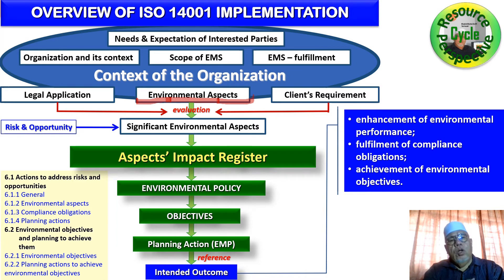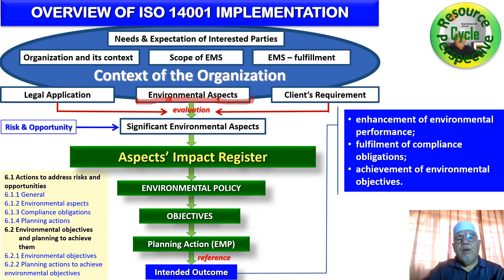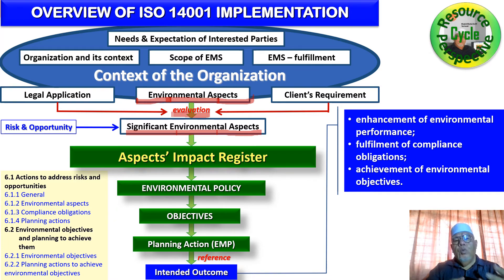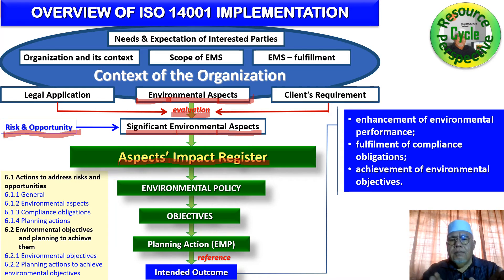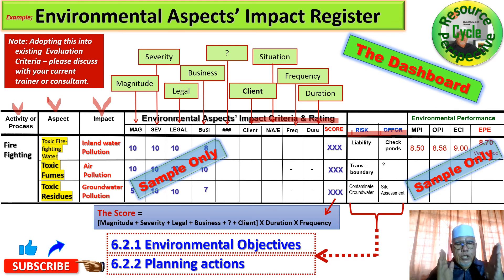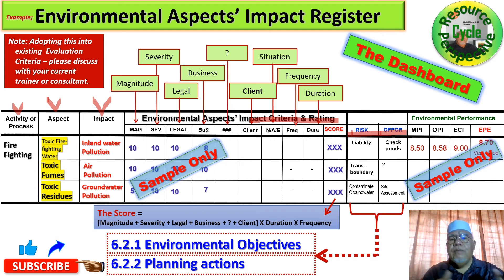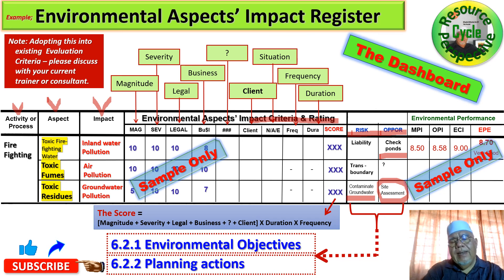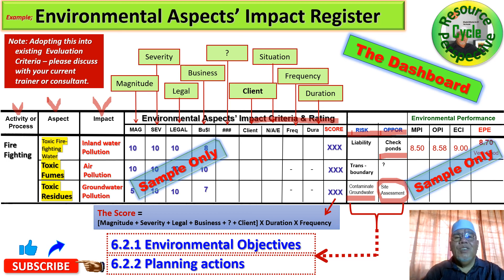How to identify Environmental Aspects from Fire Fighting job in ISO14001:2015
This is a case of fire fighting task which occurred in an illegal hazardous waste dumping activity. The BOMBA department was earliest to arrived and apprehend the situation. This video illustrates what are the environmental aspects and their respective environmental impact from this emergency situation.
About the speaker: Khalid Mohd Ariff
Years of experience
36 years
• 15 years in the Department of Environment, Malaysia.
• 20 years as auditor, consultant, trainer cum Managing Director of Sekitar Synergy Sdn Bhd

Area of education, experience and practice
Microbiology, environmental monitoring, environmental complaints, preliminary site assessments, enforcement, pollution control methods & equipment, judicial investigation and prosecution, ex-officio in states’ governmental coalitions, DOE Capacity Building Program as official trainer, public speaker and legislations.

Professional training
• Advanced Environmental Management System Auditing Course (UK) from DNV (Mac,1999)
• Stack Sampling as Tool of Enforcement as part of the project on Technical Assistance to Capacity Building, Department of Environment – Carl Bro International a/s and dk-Teknik Energy - Denmark.
• Enforcement Methodologies and Procedures as part of the project on Technical Assistance to Capacity Building, Department of Environment – Carl Bro International a/s Denmark.
• Management Training: Leadership skills, Change Management & Self-Organization – Cologne, Germany.
• Environmental Management Training Course: The European Environmental Management and Audit Scheme, and, The Implementation of ISO14001 Requirements – Ecolo-Ecology and Communication, Bremen, Germany.
• The Entry Into Force of the United Nations Convention on the Law of The Sea, Its Implementation and Agenda 21 – Dalhousie University, Halifax, Canada.
• Pengendalian Meterasap Hartridge MK.3 – Jabatan Alam Sekitar Johor
• Penguatkuasaan Akta Kualiti Alam Sekeliling, 1974 – Jabatan Alam Sekitar Johor
• Lanjutan Dalam Bidang Pengurusan Alam Sekitar Untuk Penolong Pegawai Kawalan Alam Sekitar – University Kebangsaan Malaysia.
• Pendakwaan dan Tatacara Mahkamah – IKRAM
• Kursus Penyiasatan dan Penguatkuasaan Akta Kualiti Alam Sekeliling – Jabatan Alam Sekitar.
• Kursus Perancangan dan Penyelarasan Kawalan Persekitaran dan Pencemaran Alam Sekitar di Kawasan PBT – INTAN
• Bengkel Persembahan Yang Berkesan (Public Speaking) – JAS & INTAN

Public papers, talks & seminars presented
• ‘MS ISO 14001 Implementation in the SMIs in Malaysia – to prosper or suffer?’ in the MINES, 1999. (Extract from his book titled ‘Addressing Environmental challenges through Environmental Management System – with special reference to The European EMAS and ISO 14001’).
• ‘Seminar on ISO 14001 in the Automotive Industry, Wastewater Treatment Plant – Issues in the management and maintenance for the system’, ‘Option in Waste Minimization in the Workplace’, for Penang Development and Corporation’; September 16th – 17th, 2003 Equatorial Hotel Penang
• ‘Introducing ISO 14031 – Environmental Performance Evaluation as a Tool of Self Regulation and Auditing’ for PUSPATRI, Johor.
• a co-author of a book titled Hazardous Waste Management written by Assoc. Prof. Dr. Muhamad Rosli Sulaiman of The Chemistry Faculty, UiTM, Shah Alam .
• ‘Introduction to ISO14031 – Environmental Performance Evaluation’ was presented for Petronas Carigali’s HSE Day on 26th March 2008.
• ‘S.H.E.-MS – overview of practice’ for UEM Berhad’s QHSE Week on the 17th November 2011
• Seminar On Power Utility Operations & Maintenance Management where he presented “Environmental Issues from Coal-fired Power Plants” for Marlene Insurance Brokers Sdn Bhd in an event for Tenaga Nasional Berhad, April 24, 2012 in Impiana KLCC Hotel, Kuala Lumpur.
• “Achieve Zero Waste from IETS Operation” organized by Asia iKnowledge Sdn Bhd in The Empire Hotel Subang, Kuala Lumpur.
• ‘Rehabilitation & Conservation of River Water Quality as Assurance of Water Supply Quality for Consumption by Malaysians’ a colloquium talk for the Faculty of Applied Sciences, UiTM, Shah Alam – ‘Water & Technology – towards sustainability’. 23 Nov 2016

Training experience
Since 1998

Training areas
Environmental legislations of Malaysia, Environmental Management - ISO14001:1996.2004,2015 EMS, Environmental Performance Evaluation, Environmental Life-Cycle-Assessment ISO14040/44, Environmental Technical Audit – Pollution Control Systems and Equipment